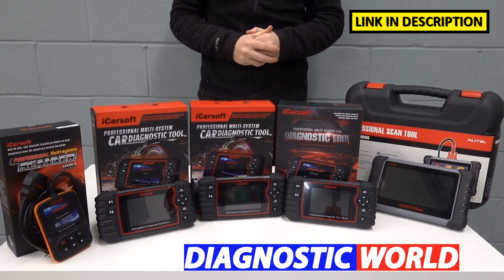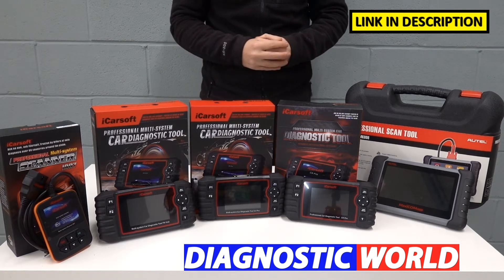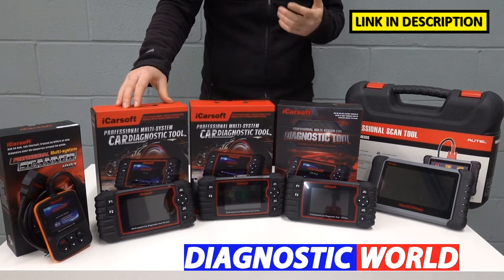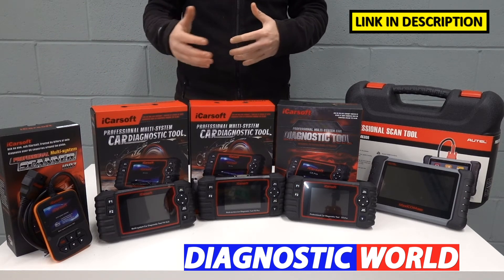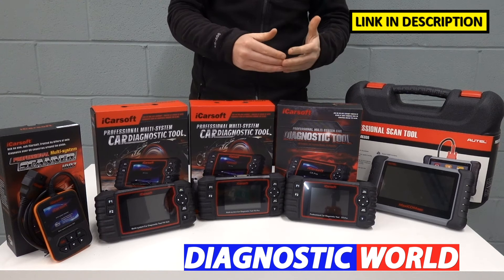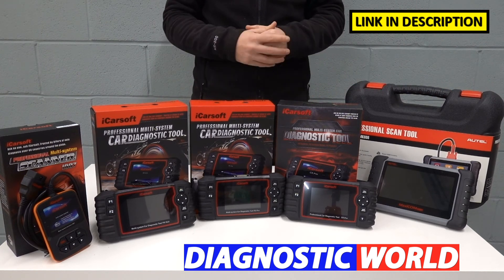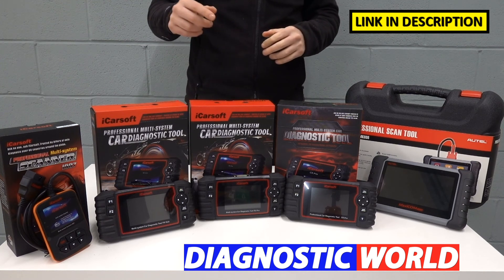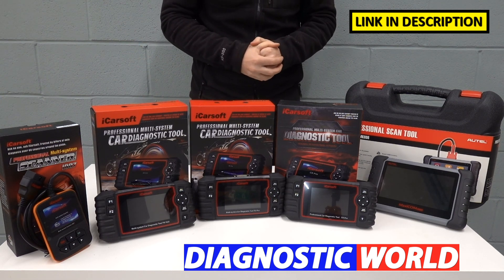My Top 5 Renault & Dacia OBD2 Diagnostic Scan Tool Scanner Recommendation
Watch this short guide to see the best OBD2 scan tools for your Suzuki

iCarsoft EU Pro